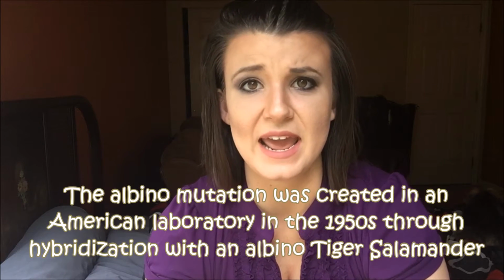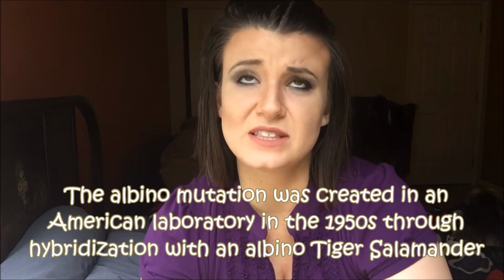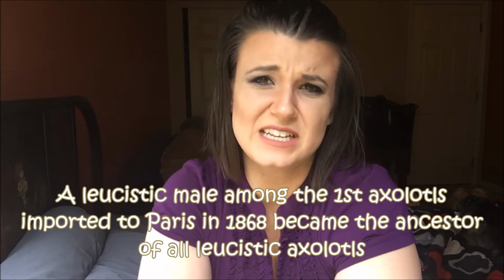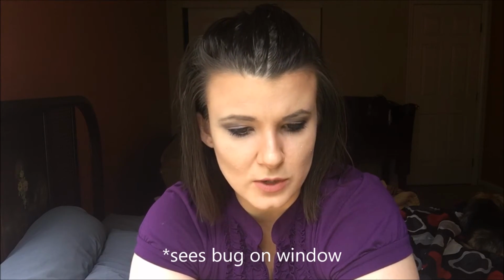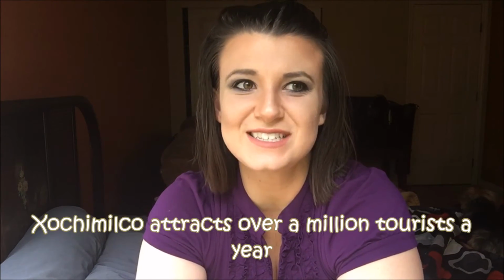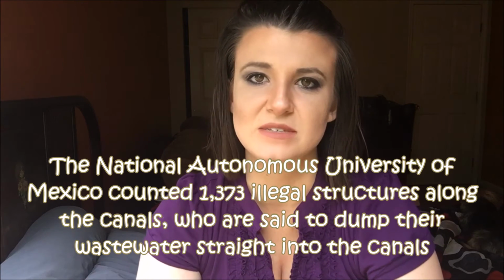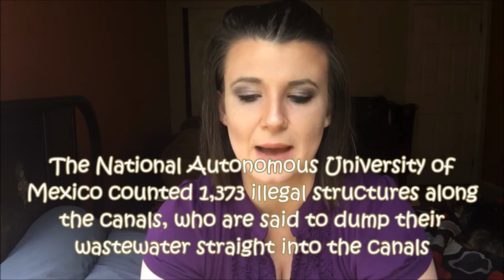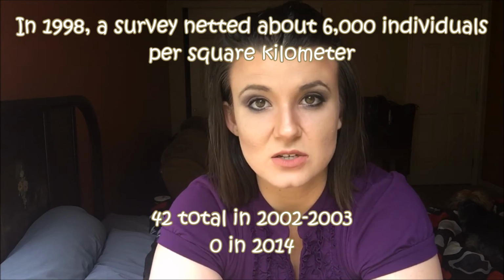AXOLOTLS ARE ENDANGERED!?! Why it's okay they are pets.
This is to explain to all the people who worry about the fact so many people have axolotls as pets when they are extremely endangered.  So many people claim that people are the reason axolotls are endangered because they have them as pets, but that is not the case.  I use the word "we", but I rather mean people who keep axolotls in captivity.  When I say you are not "saving the axolotl" I mean that you aren't saving the endangered species, but are rather keeping the  hobby alive.